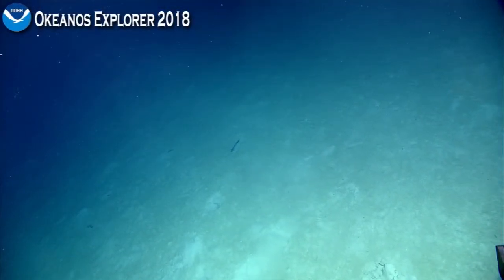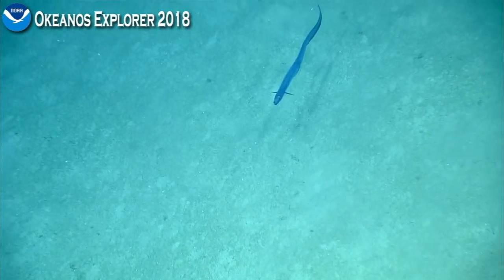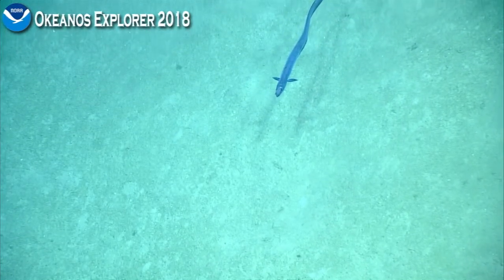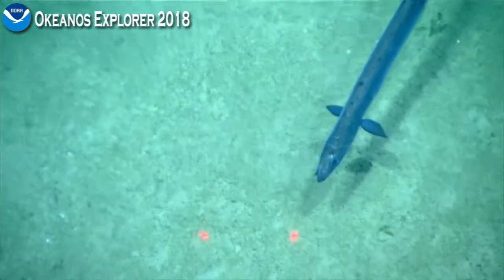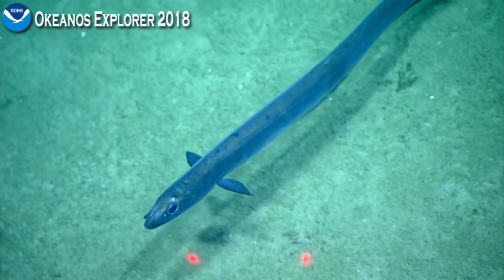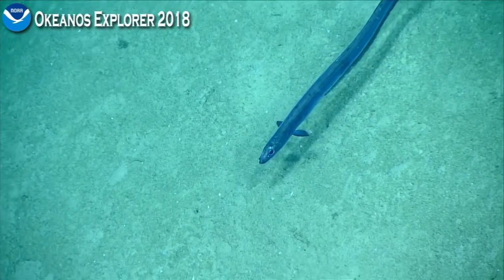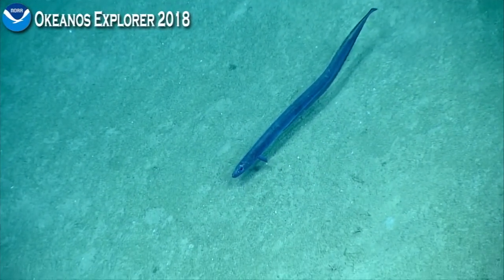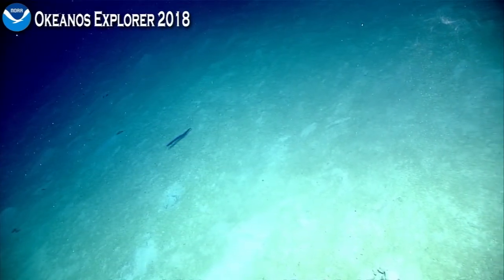Okeanos Explorer Video Bite: Cutthroat eel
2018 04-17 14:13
Gulf of Mexico